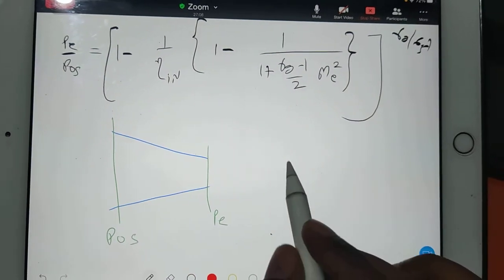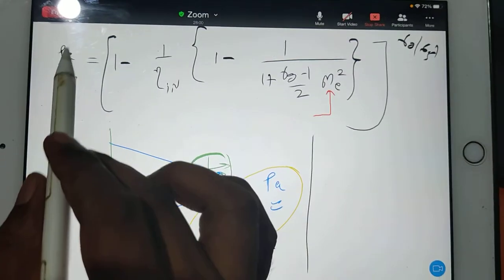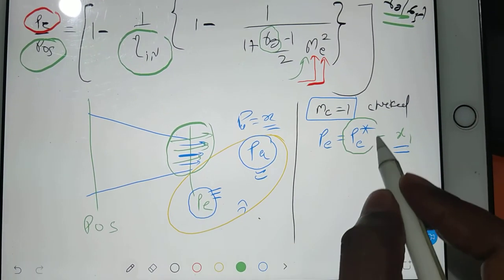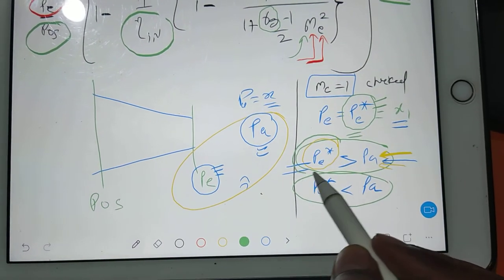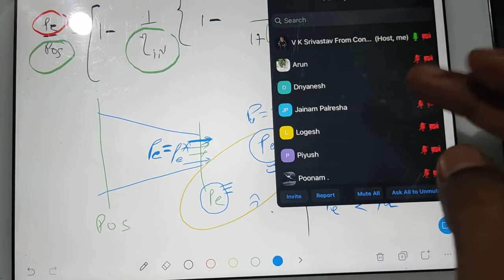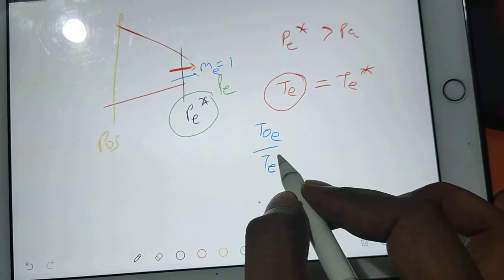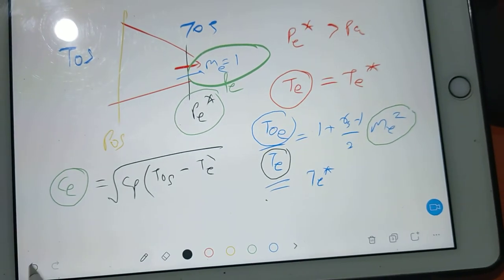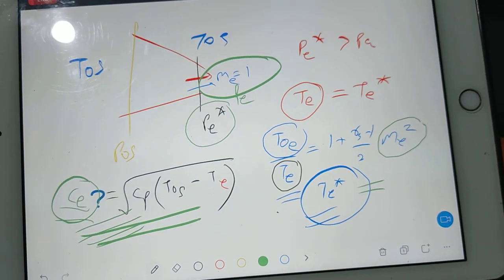chocked & unchocked nozzle | Aircraft Propulsion lectures for GATE AEROSPACE ENGINEERING coaching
GATE AEROSPACE 2021 TOPPER (AIR 22) FROM OUR COACHING , WATCH HIS INTERVIEW ( IN HINDI)

🟣we are the most dedicated institute for GATE AEROSPACE ENGINEERING. we provide :
1 : online coaching ( live regular class )
2 : pre recorded video lectures for complete course for those who can't attend live classes.
3 : online mock test series with topic wise, chapter wise , subject wise & full length mock papers for practice .
4 : you can purchase only mock papers , test series .
5 : you can purchase video courses ( along with free mock papers , test series )
6 : topic wise , chapter wise , subject wise , full length and revision . these many sections we have for mock papers.

GATE AEROSPACE
GATE AE
aircraft propulsion
aircraft structure
aircraft stability and control
jet propulsion
rocket propulsion
aerodynamics
SRM University hindustaan aviation kcg college From tamilnadu tirunelveli PSN GROUP OF INSTITUTION